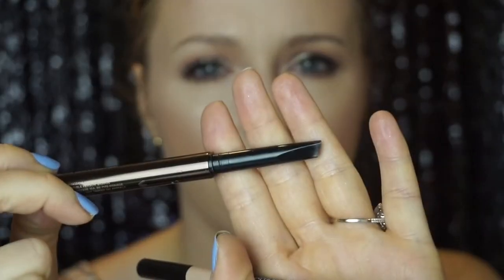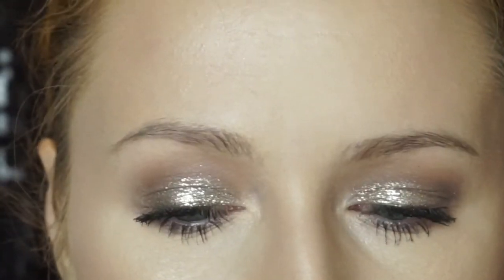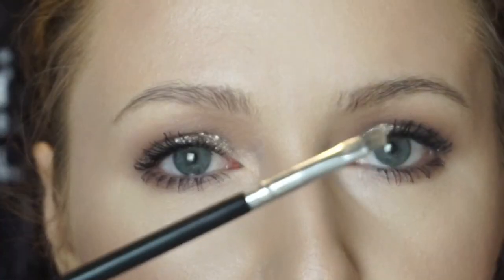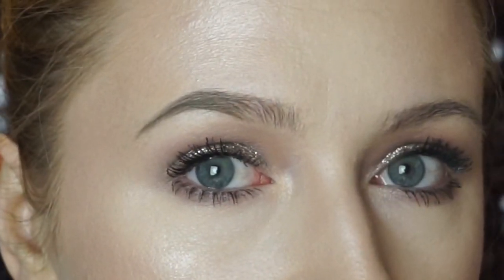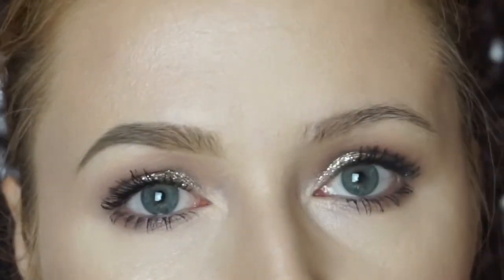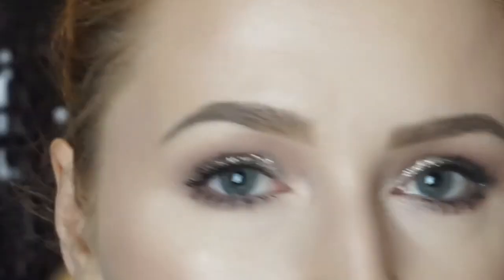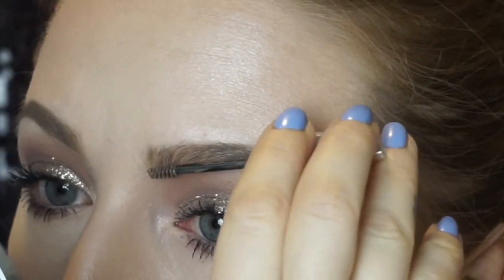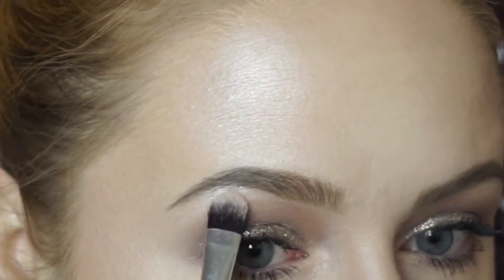About My Brows - Talk-thru Tutorial | BK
Products Used/ Mentioned in Video :

1. Benefit Cosmetics BROWVO! Conditioning Primer Nutrient Rich Eyebrow Primer

2 . Hourglass Arch Brow Sculpting Pencil - Platinum Blonde

3.MAKE UP FOR EVER Pro Sculpting Brow - 10 BLONDE

4. Benefit Cosmetics Goof Proof Brow Pencil Easy Shape & Fill - #1

5. Benefit Cosmetics ka-BROW!  - #1

6. Anastasia Beverly Hills DIPBROW™ Pomade - Blonde

7. Benefit Cosmetics Gimme Brow Volumizing Fiber Gel - #1

8. Benefit Cosmetics - READY SET BROW

9. Anastasia Beverly Hills Brush #12 (discontinued)
Comparable - Anastasia Beverly Hills Brush #14